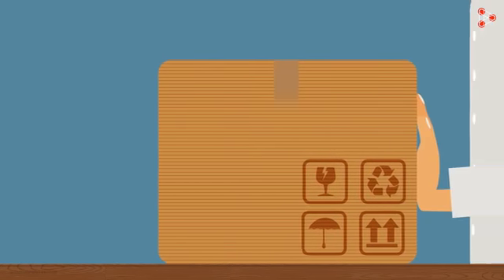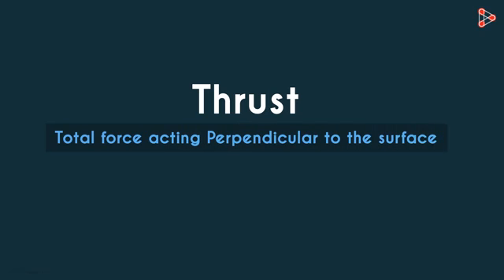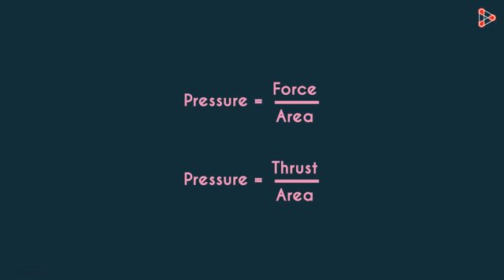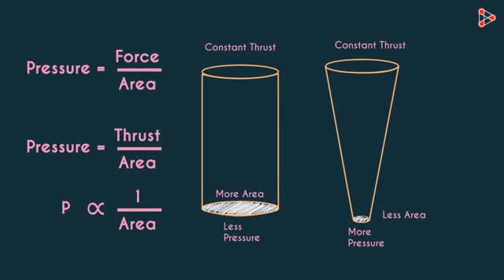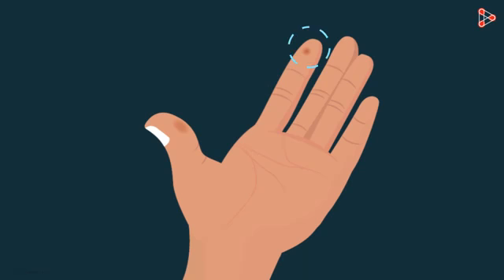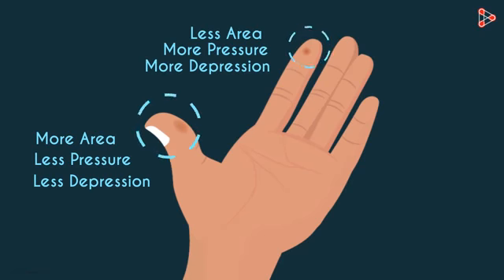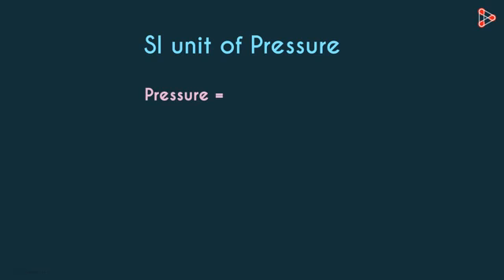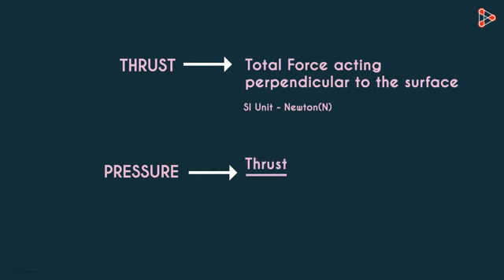shivam Gupta Astronomer - Difference between thrust and pressure ♨